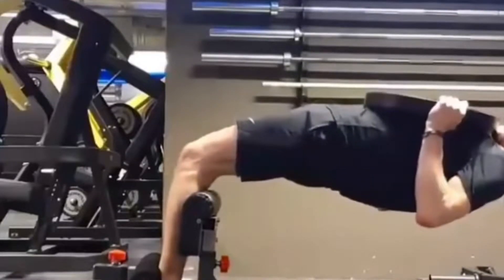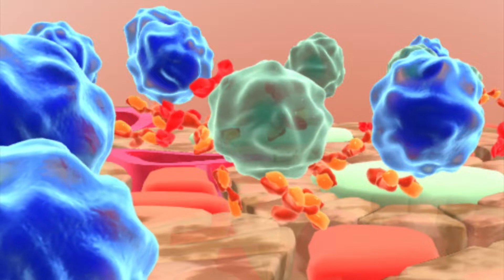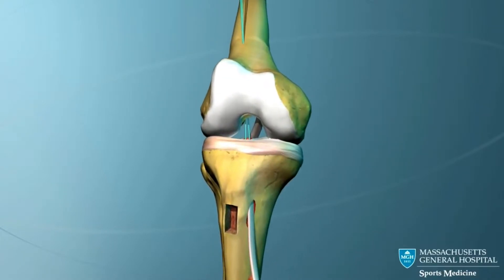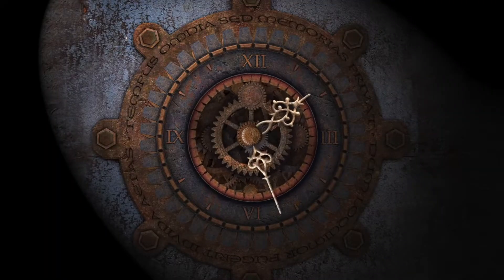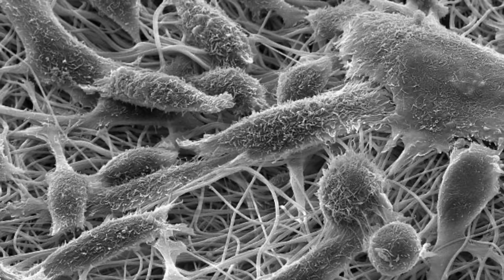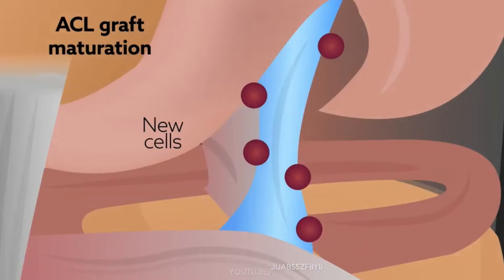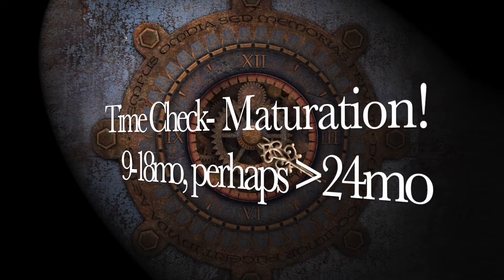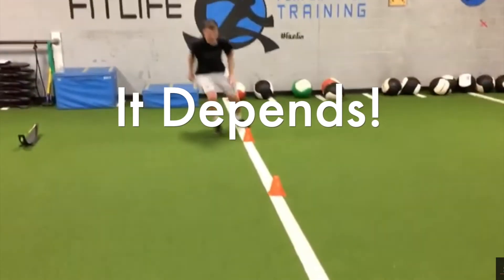ACL Graft Healing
Walking through the different phases of healing after ACL reconstruction.